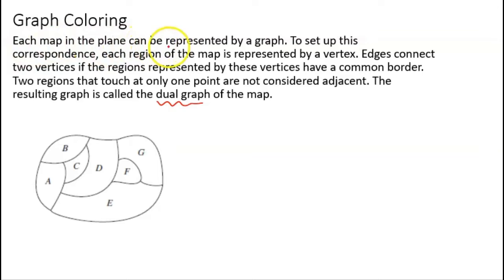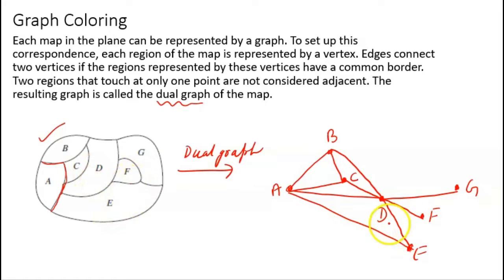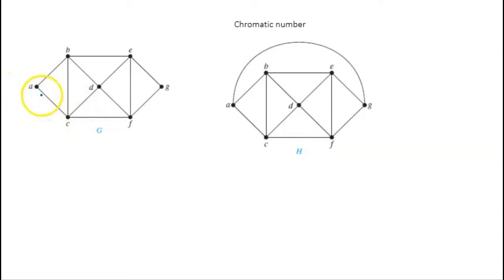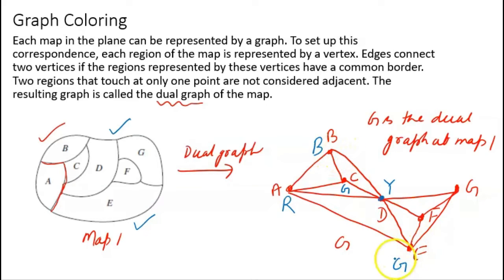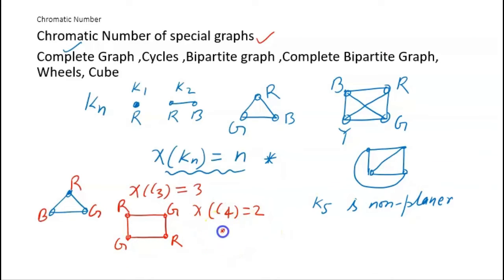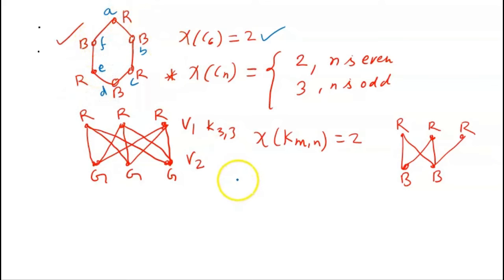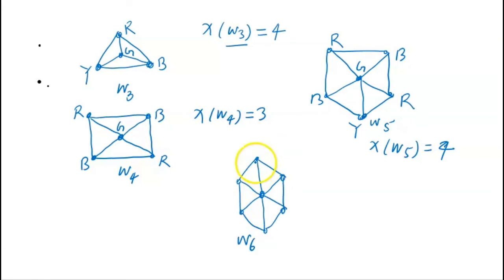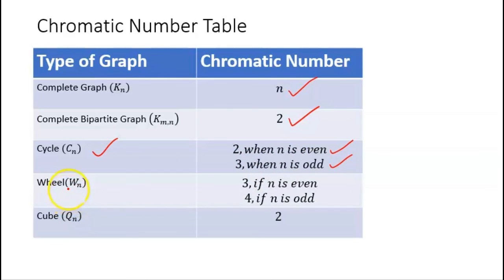GRAPH THEORY| Graph Coloring |Dual Graph of a Map| Chromatic Number | L8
In this video I have discussed the concept of Graph coloring.